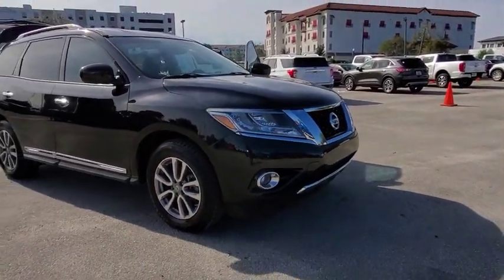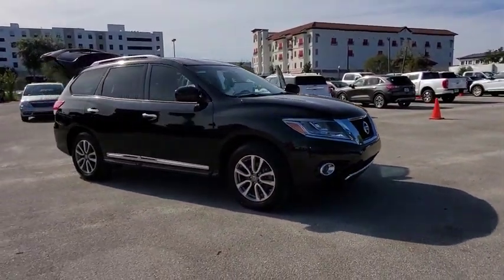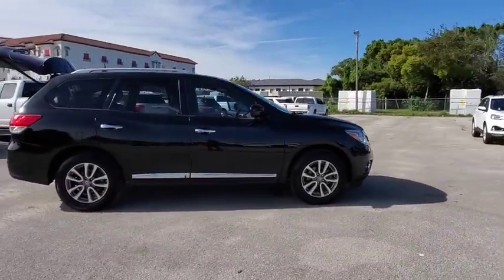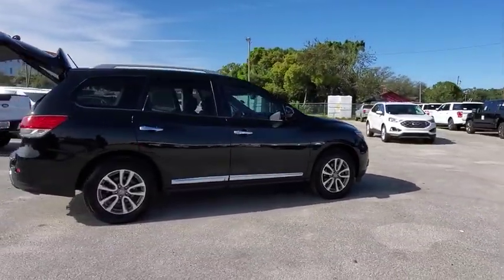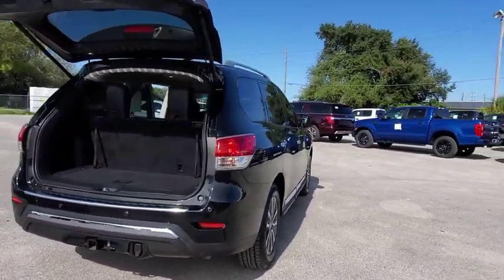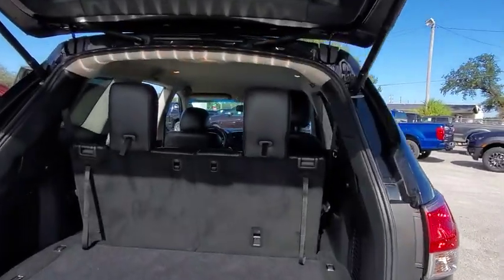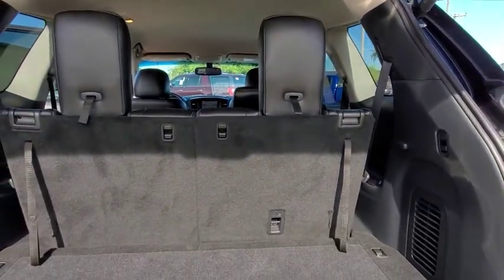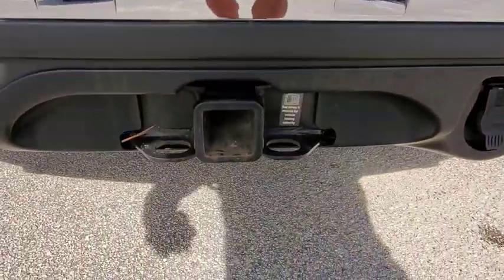2015 Nissan Pathfinder Maitland, Winter Park, Orlando, Altamonte Springs, Sanford, FL FS672401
Magnetic Black Used 2015 Nissan Pathfinder available in Maitland, Florida at Peacock Ford. Servicing the Winter Park, Orlando, Altamonte Springs, Sanford, FL area.

Peacock Ford
1875 S Orlando Ave